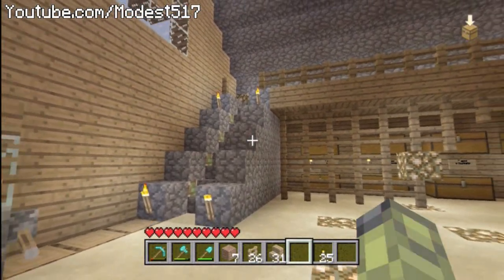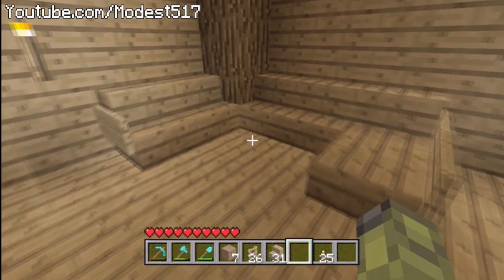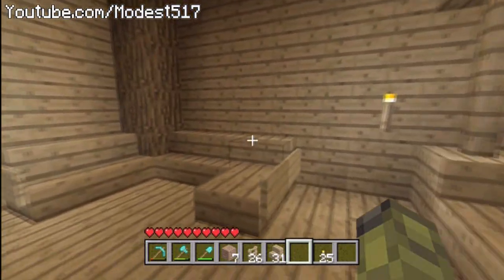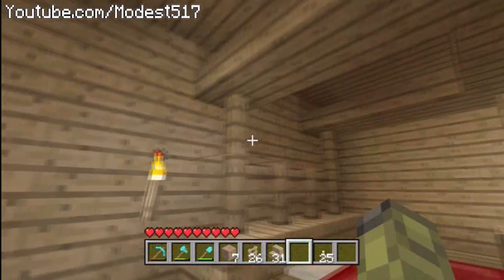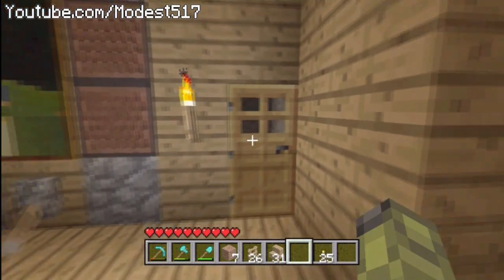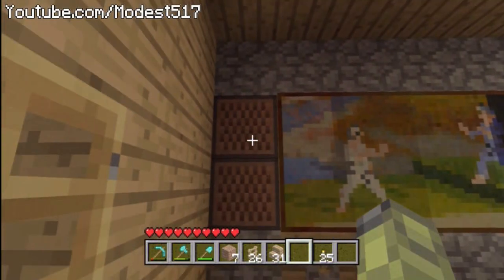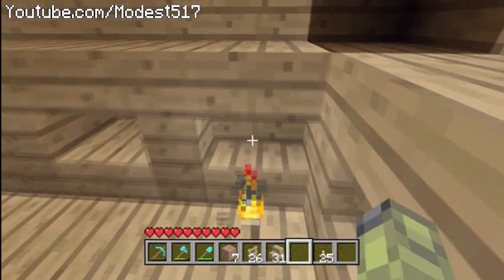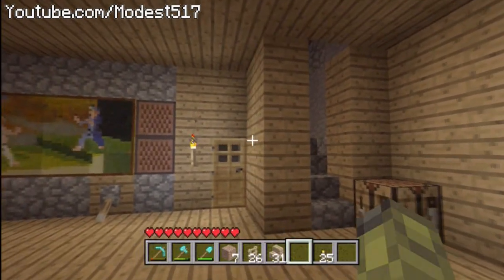Things to build in Minecraft Xbox 360 Edition Ep. 42. Master Bedroom.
This is my 42nd episode of my series things to build in Minecraft Xbox 360 edition. this series is meant to help you with your minecraft world, I show you little things to build in your world. I hope it helps you guys.